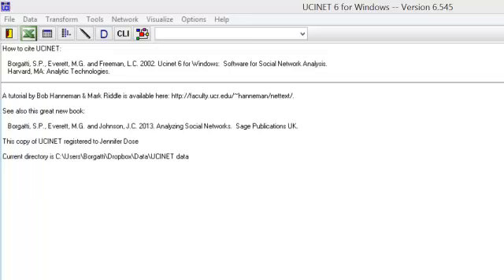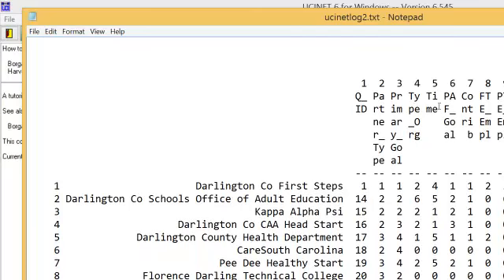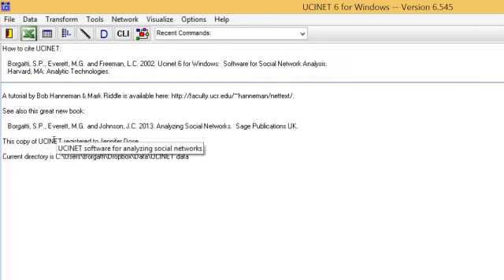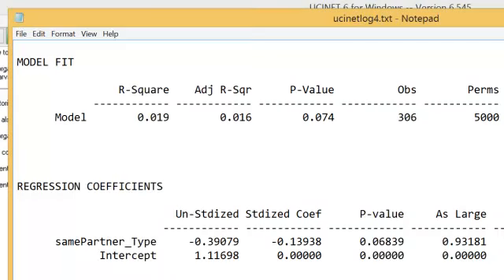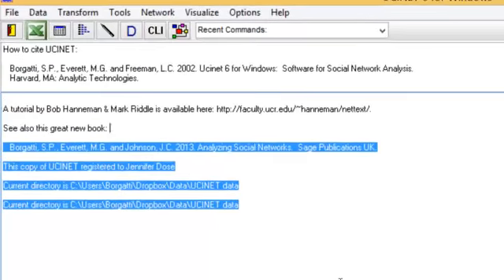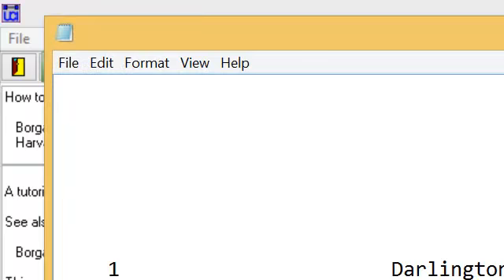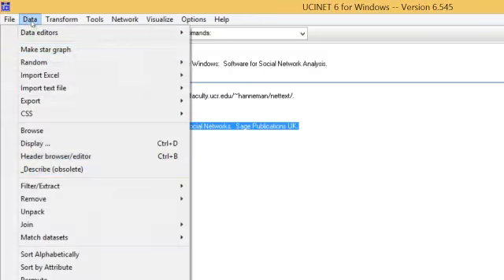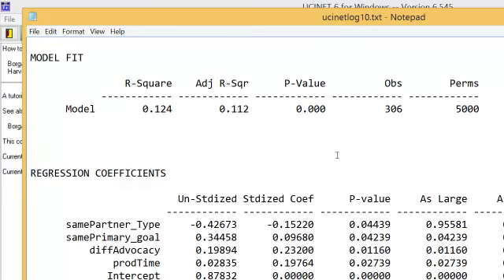mr-qap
How to run MR-QAP in ucinet. Regress matrix of ties onto a set of matrices generated from attributes.